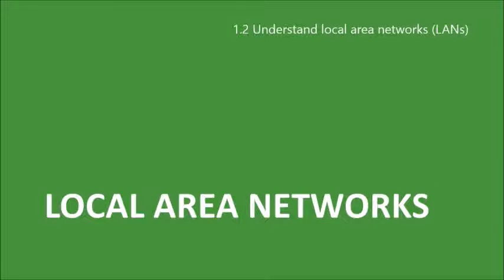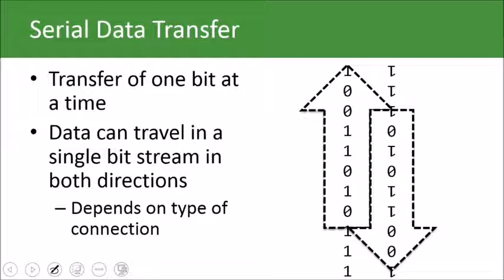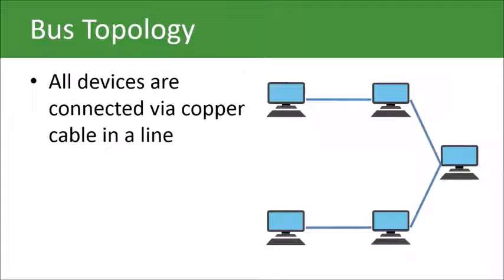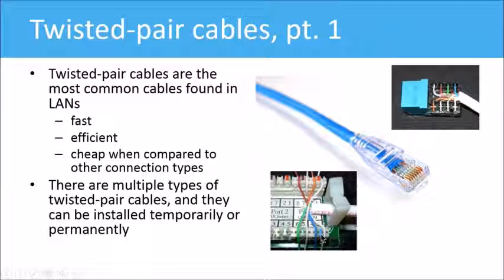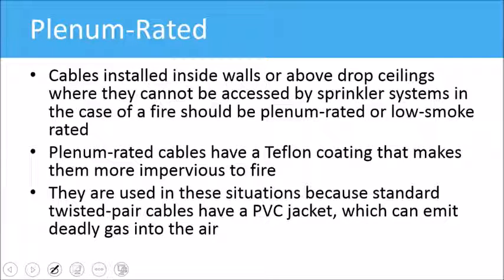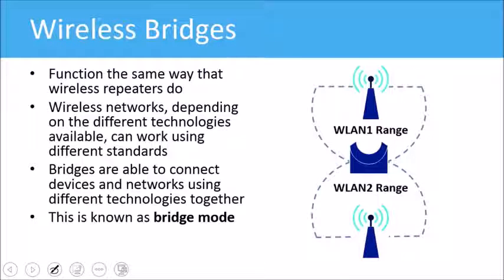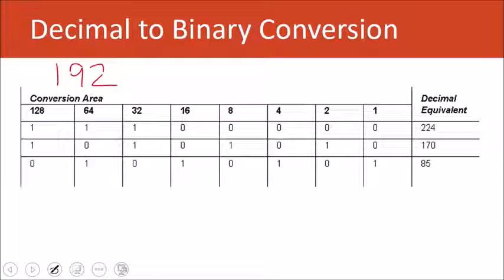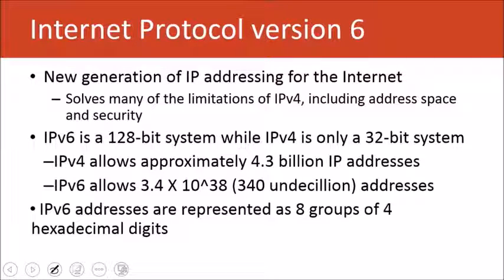Networking video for unit 2 Applied Computing